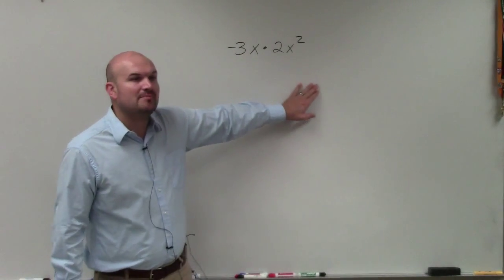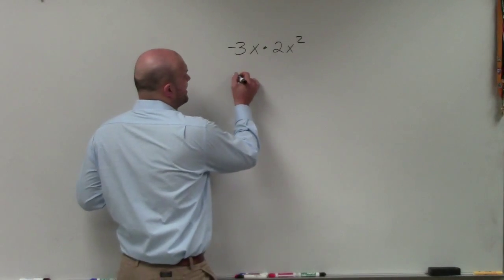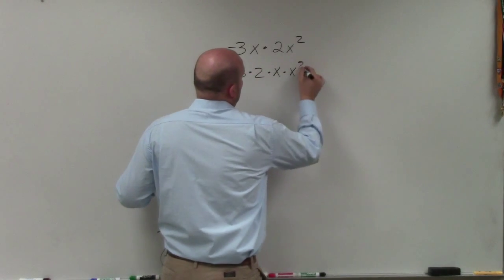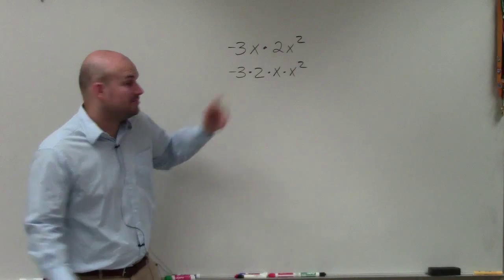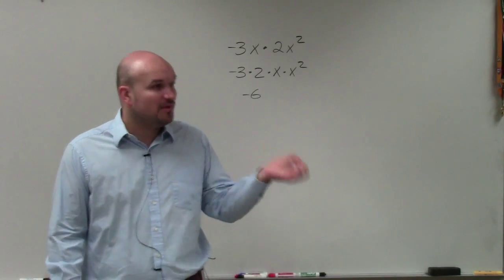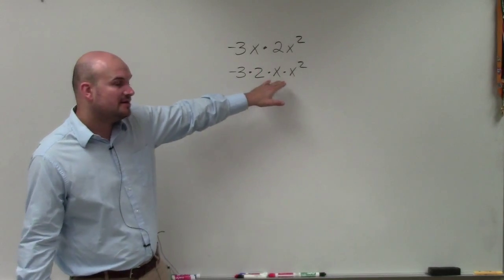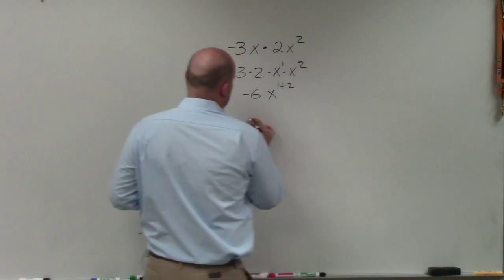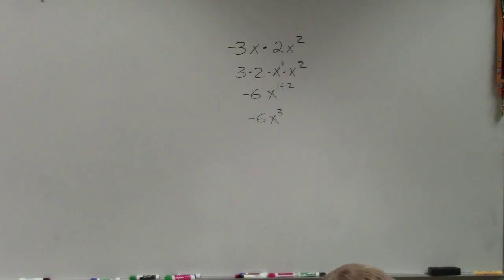Multiplying two monomials using the product property of exponents